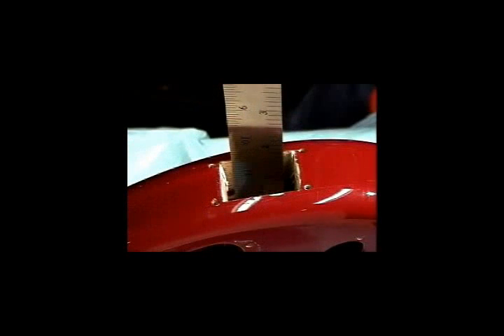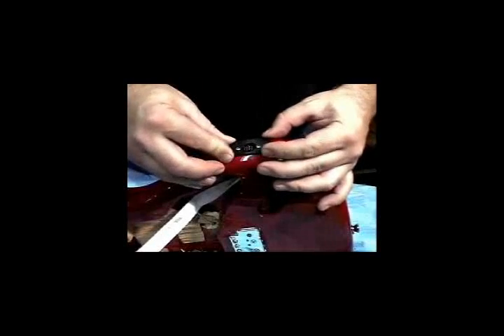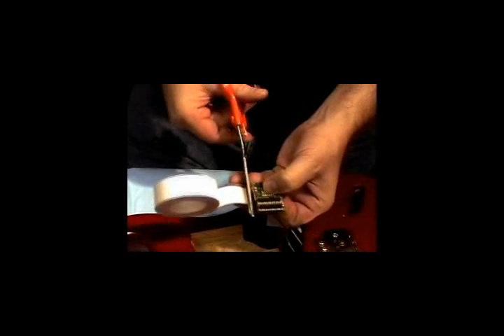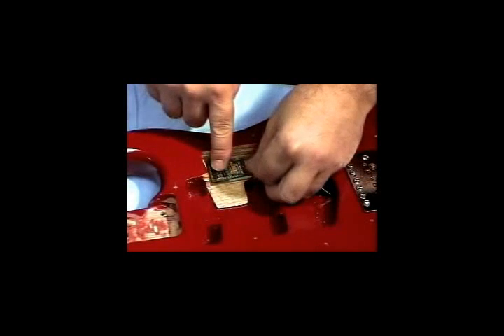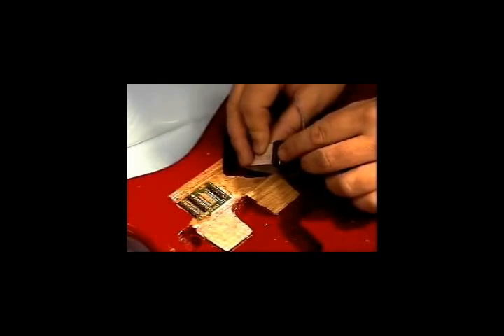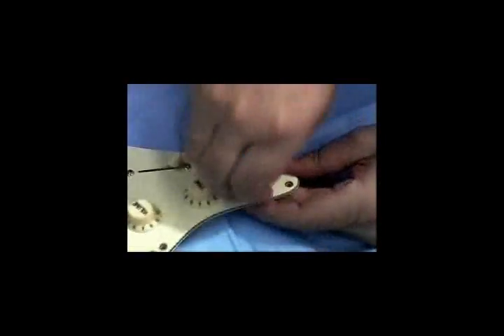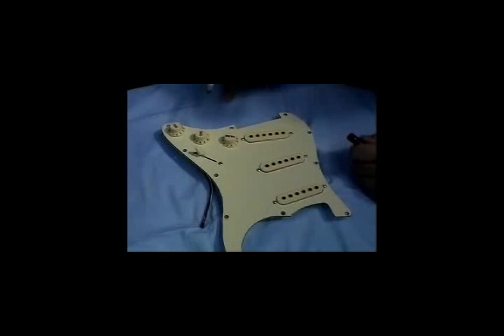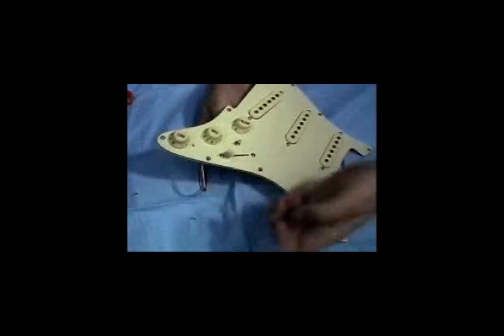GHOST Hexpander Installation - Part 2 of 3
How to install a Graph Tech GHOST Hexpander.